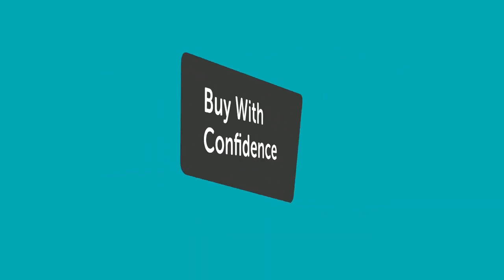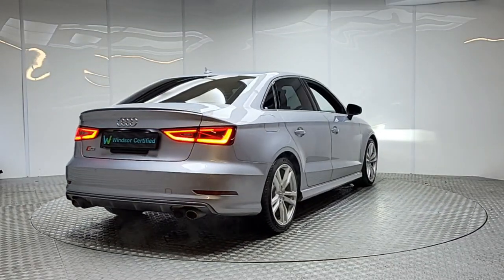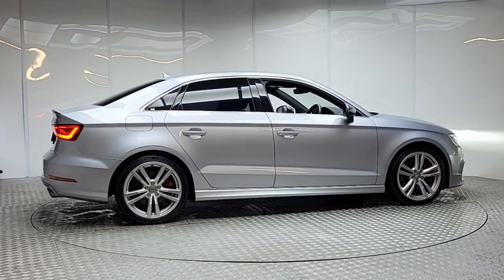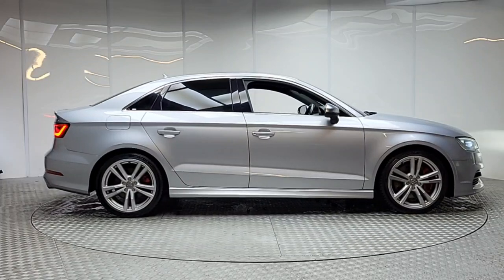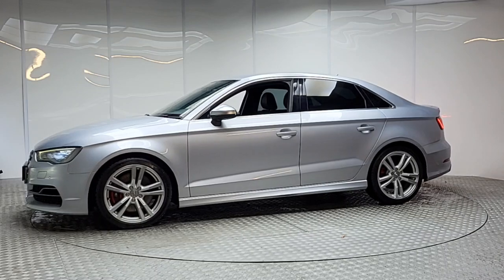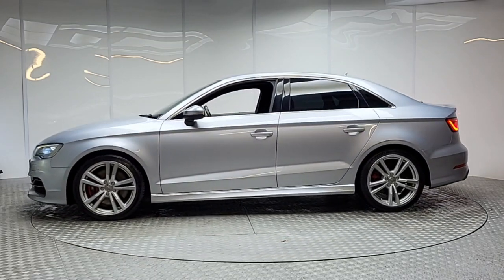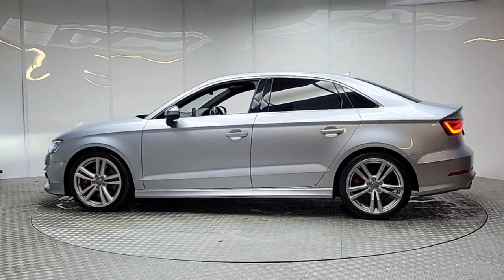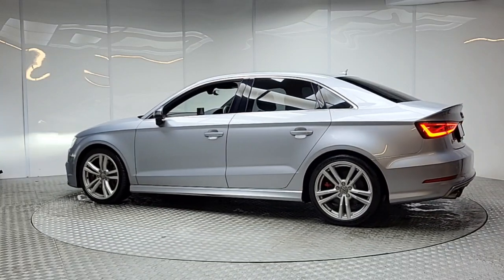095881 - 2016 Audi S3 Auto RefId: 473747